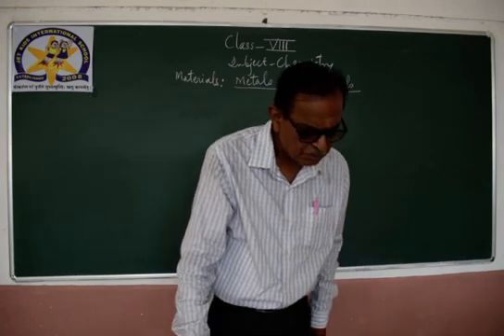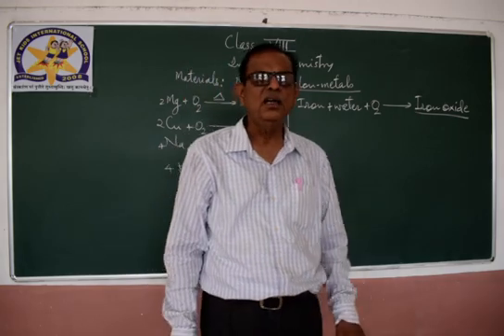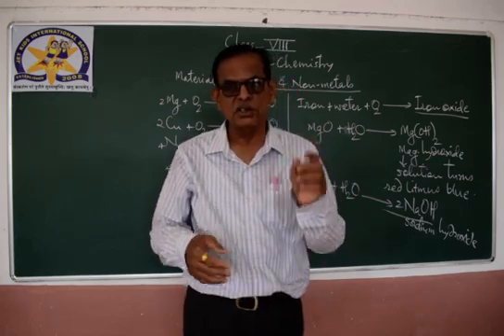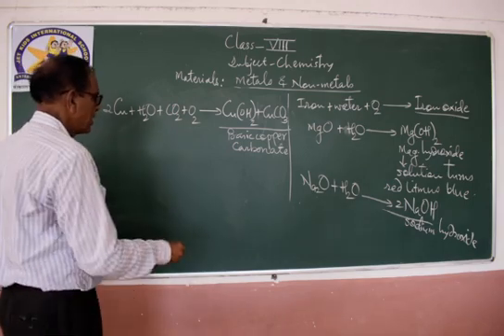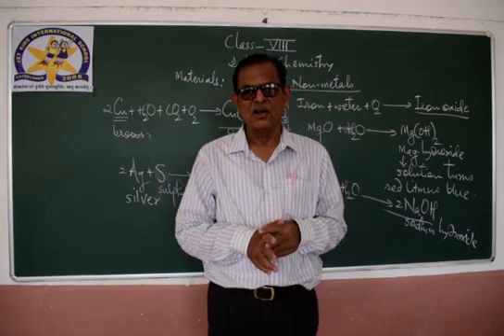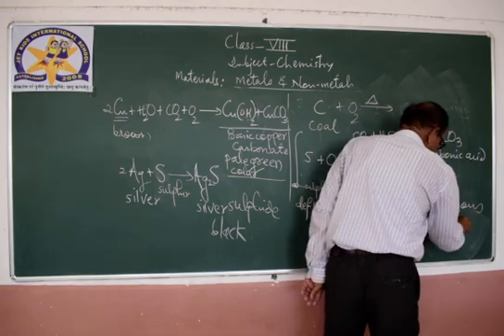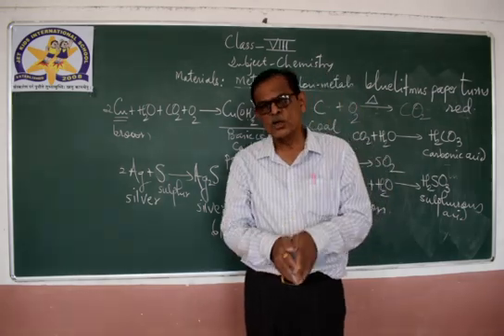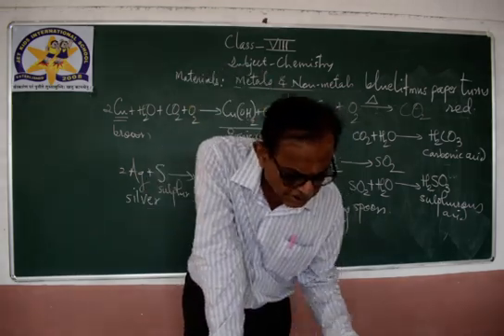15/07/20 CBSE Class 8 Science ( Chemistry ) || Metal and Nonmetal